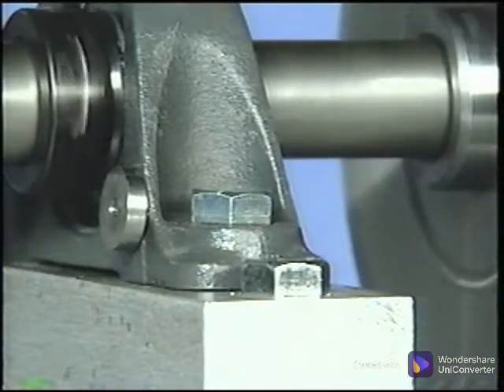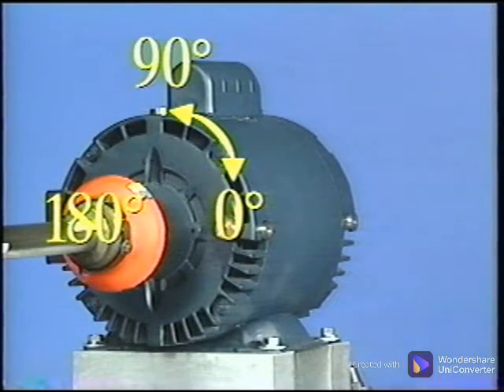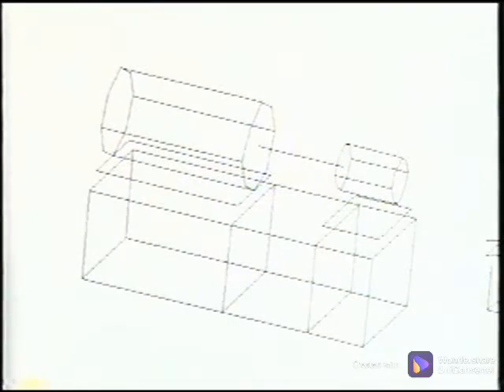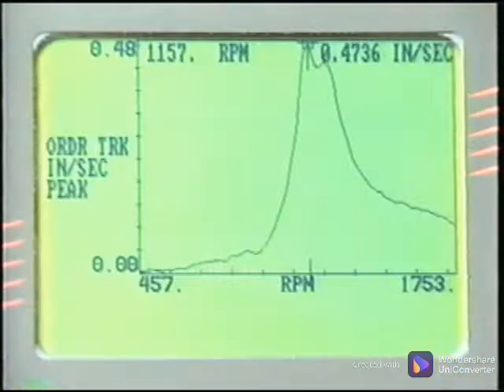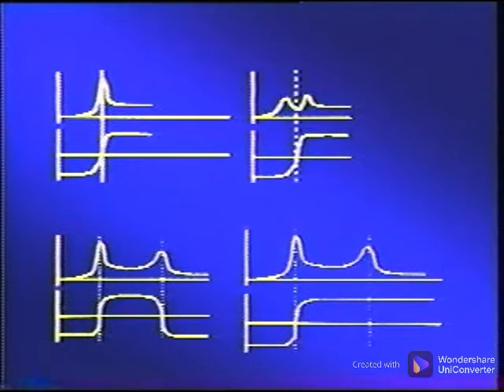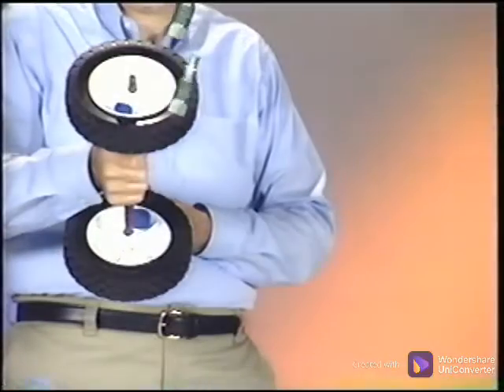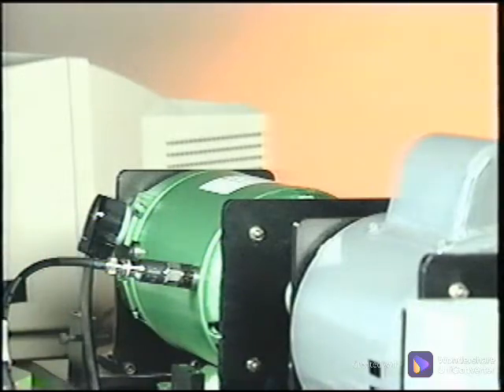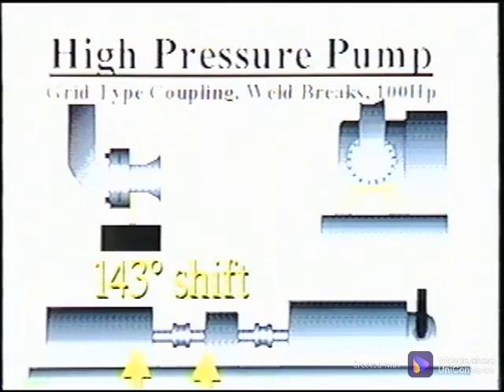CSI Detailed Phase Analysis Part 2